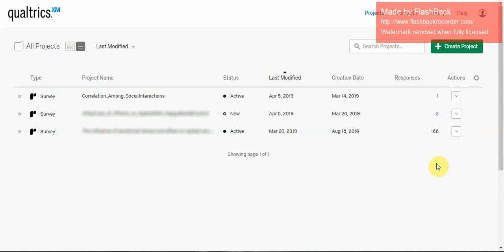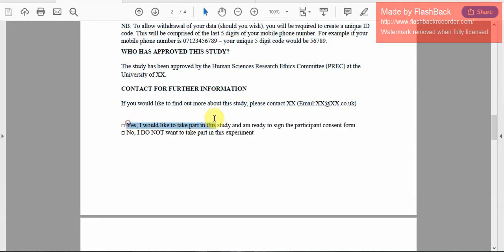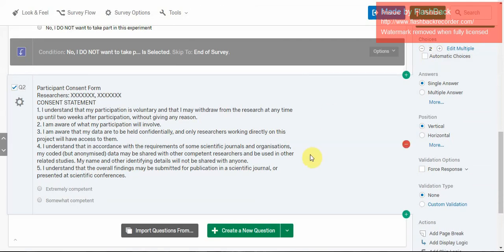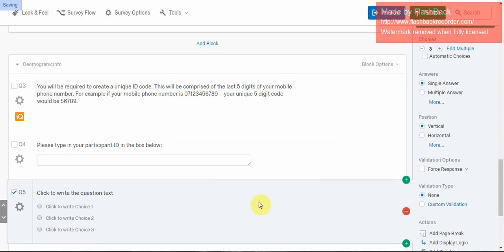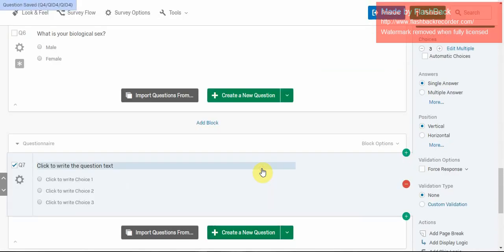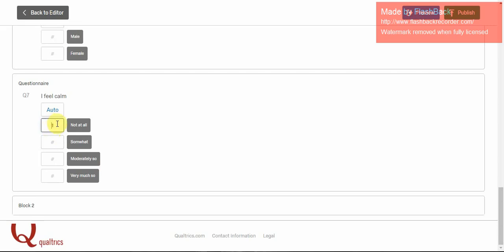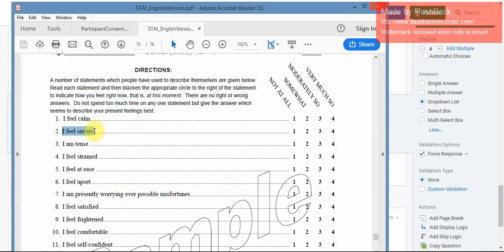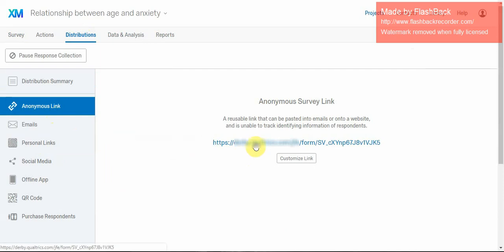Quick Tutorial on Qualtrics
Hi. This quick tutorial video focused on how to create a study by using Qualtrics.

The whole video is consisted of 5 parts, please click the timestamp links below if needed:
i) Participant information sheet & Consent: 00:09
ii) Demographic questions (e.g., age & gender): 02:41
iii) Questionnaire (Likert scale): 03:54
iv) Debriefing: 06:59
v) Preview & Publish: 07:17